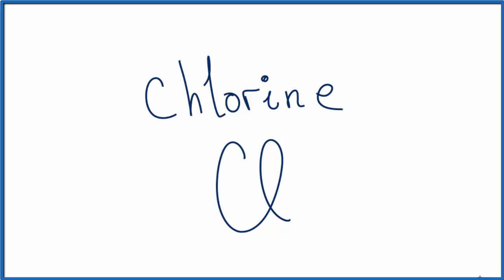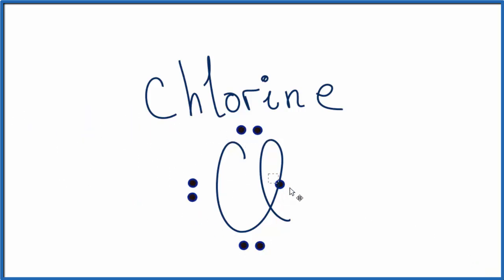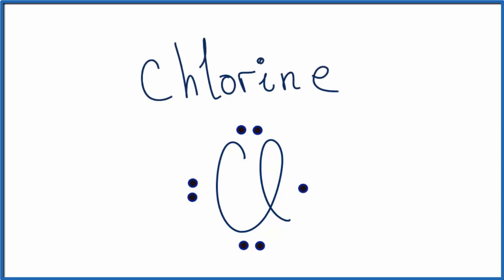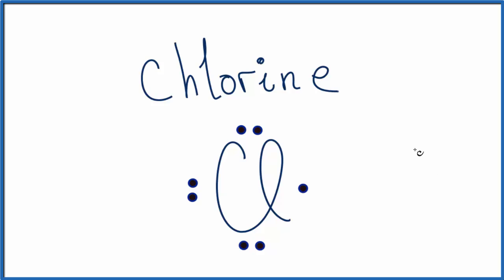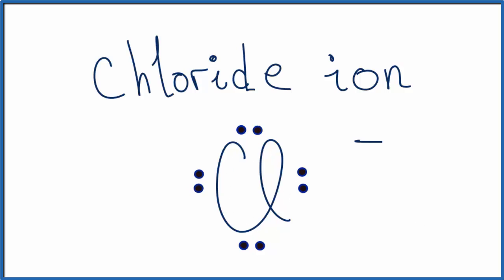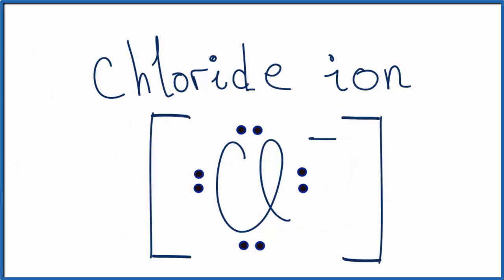How to Draw the Lewis Dot Structure for Cl- (Chloride ion)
A step-by-step explanation of how to draw the Cl- Lewis Dot Structure.

For the Cl- structure use the periodic table to find the total number of valence electrons for the Cl atom. Once we know how many valence electrons there are in Cl  we can distribute them around the Chlorine atom.

Because the chloride ion (Cl-) has an extra electron (the negative sign denotes an extra electron) we need to add that to the 7 valence electrons for the neutral Cl atom.

In the Lewis structure of Cl- structure there are a total of 8 valence electrons. Cl- is also called Chloride ion.